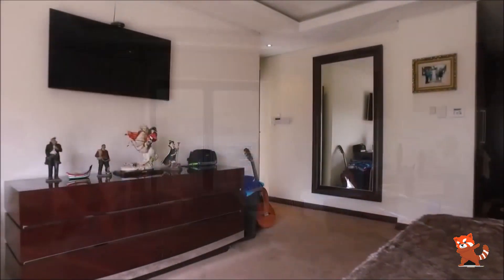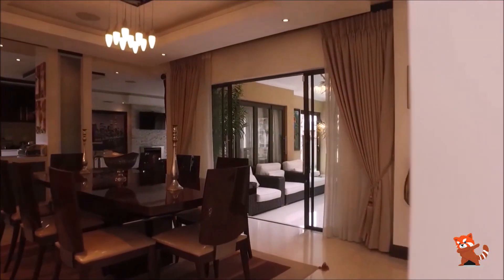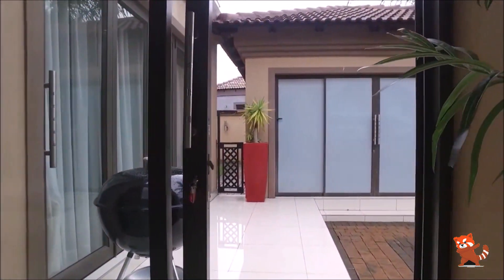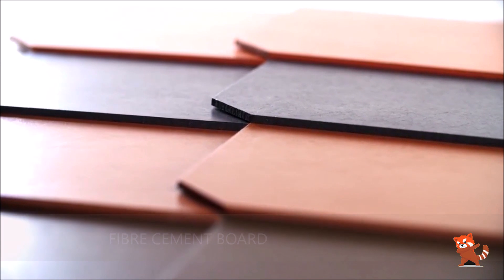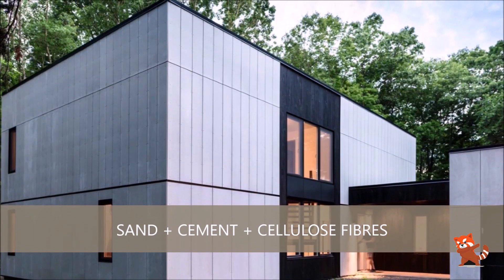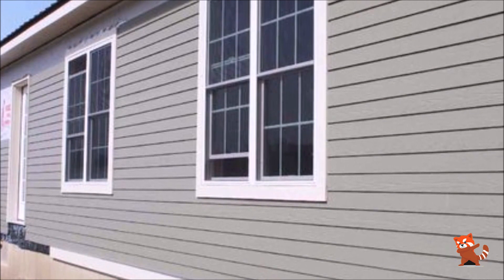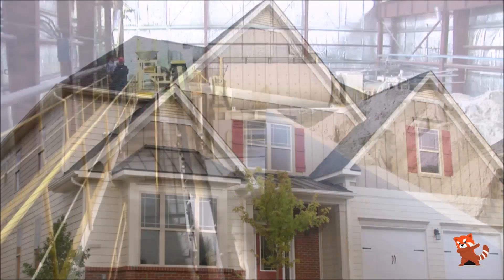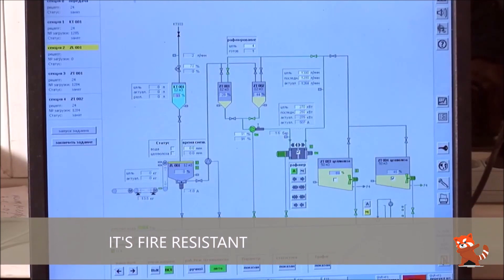WHY FIBRE CEMENT BOARD IS BETTER FOR YOUR NEW HOUSE | CONSTRUCTION MADE EASY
FC board comprised of a unique mixture of sand, cement, and cellulose fibers,
 Fiber cement looks very similar to traditional wood shingles and is often mistaken for wood.  Natural wood has an elegant appeal, but it is more susceptible to damage from the elements, especially fire.
  Fiber cement siding, on the other hand, is fire-resistant, durable, and affordable.
 If you planned to use fibre cement board instead of brick work for your walls, then thats a good option.
 When you do that, the amount of waste produced during construction of a house can be drastically reduced, thus we are helping our environment, and also lesser in cost.
 Fiber cement’s ease of installation means quicker completion times and lower labor costs for homeowners who hire contractors when we compare it with brick worked wall.
  WE could end up spending a lot less for siding than you originally planned!